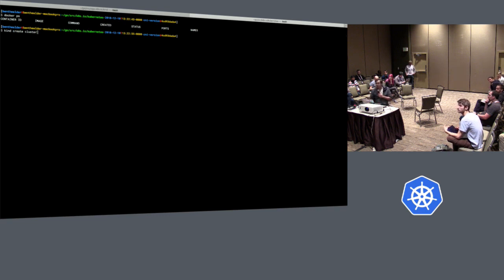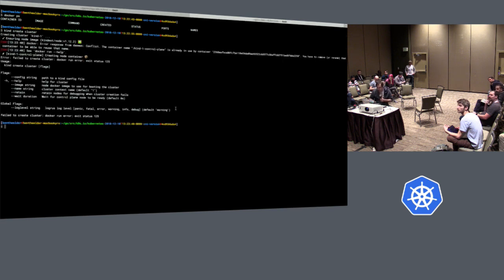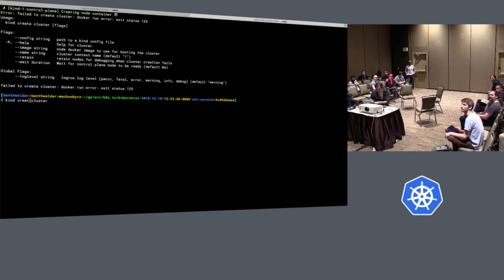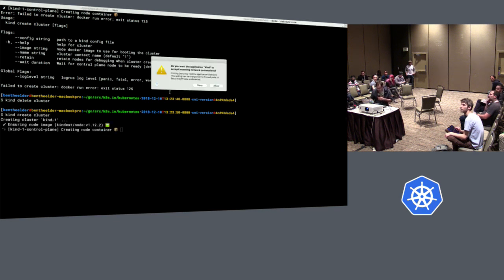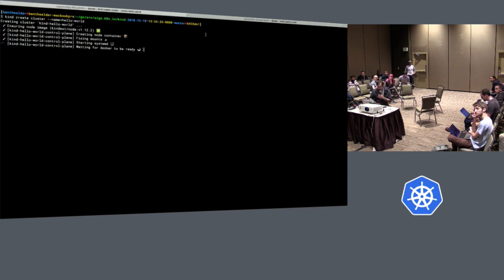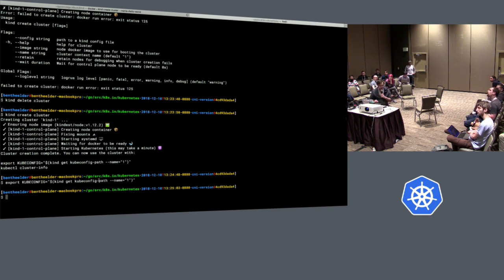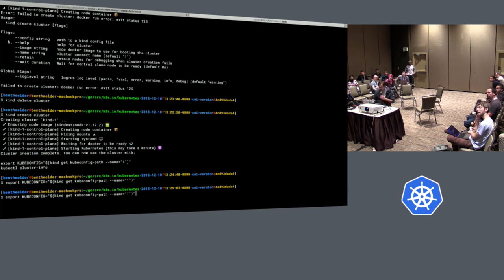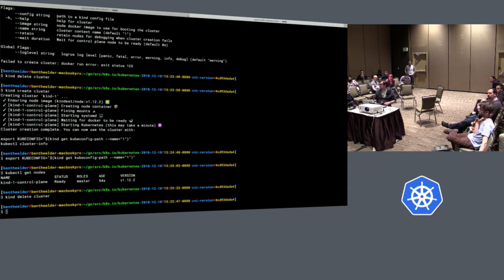Kubernetes Contributor Summit 2018: Developing Against Kubernetes Quickly - With KinD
This was an unconference session and therefore has no proper description.